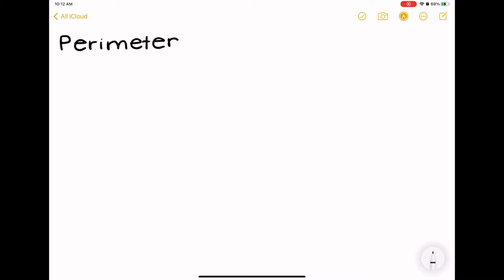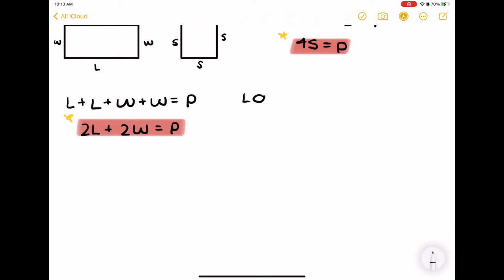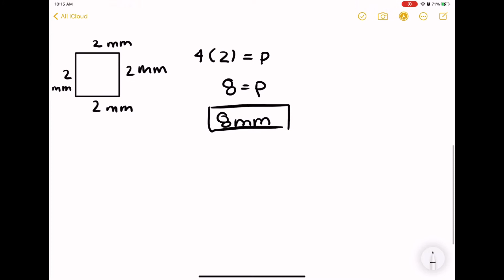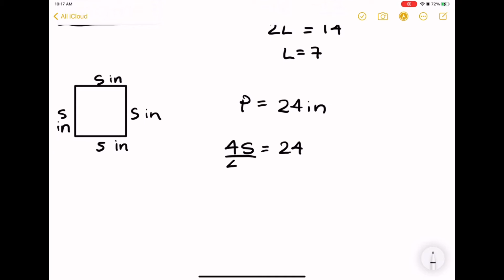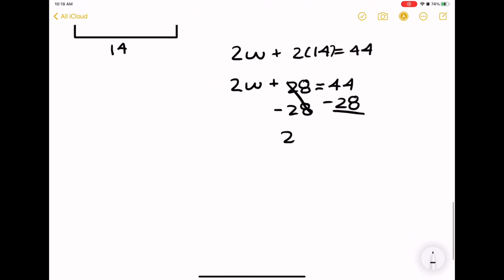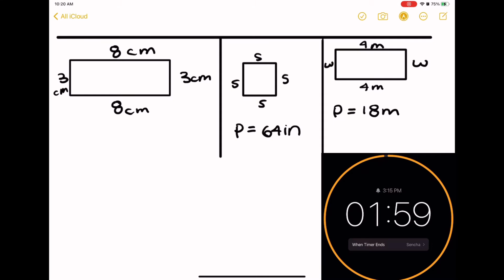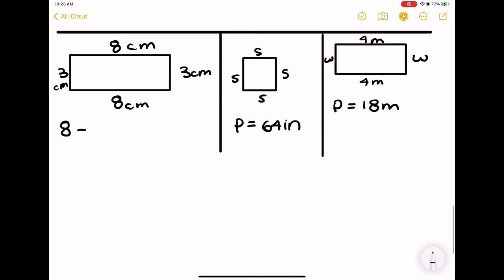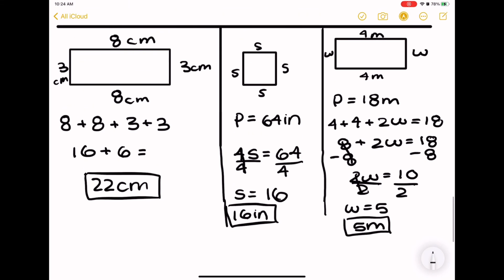Perimeter | How to Find Perimeter and Use it to Find Missing Sides